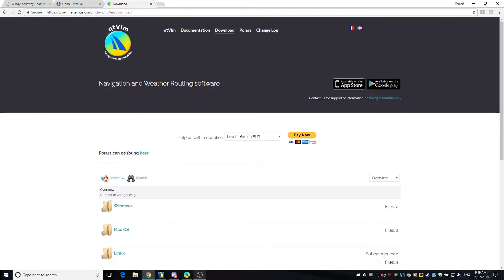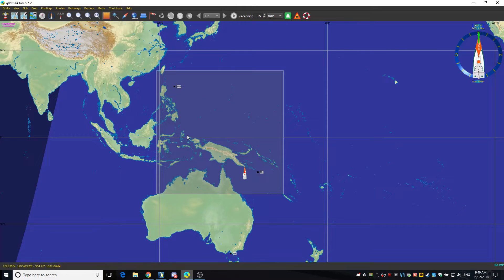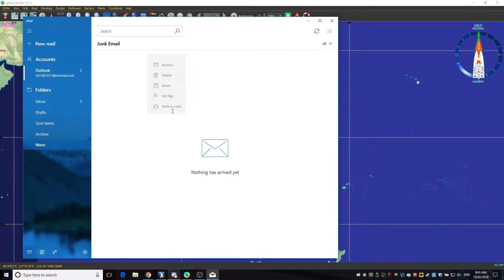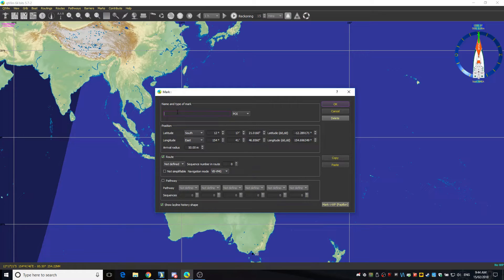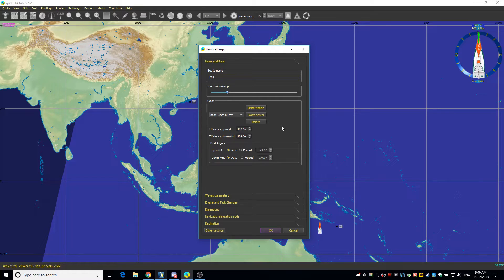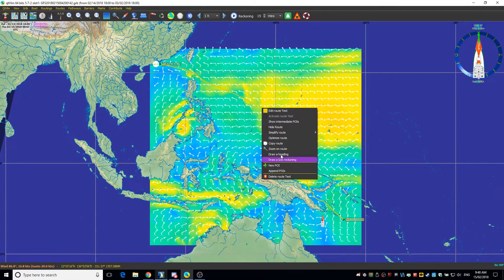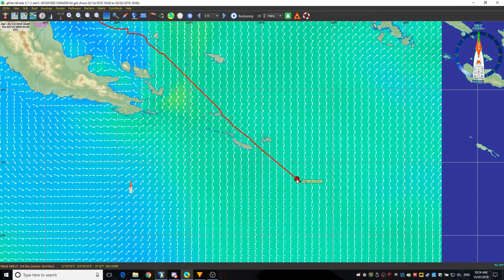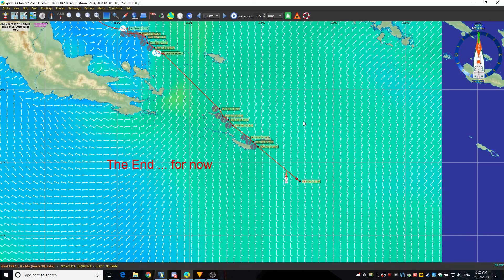qtVlm Basic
Basic setup and use of qtVlm with Sailaway